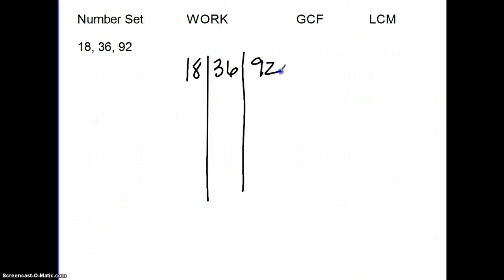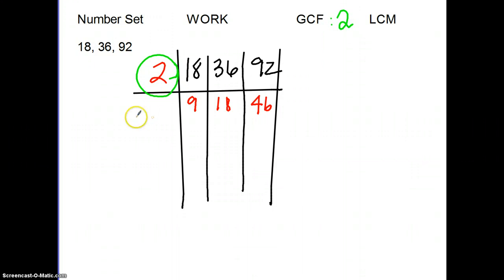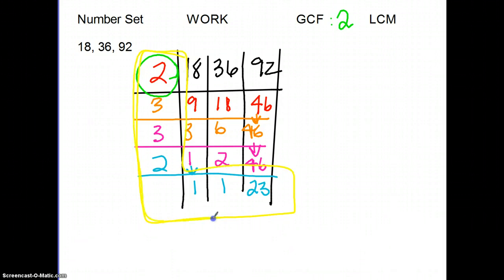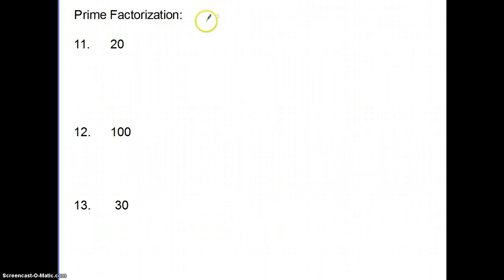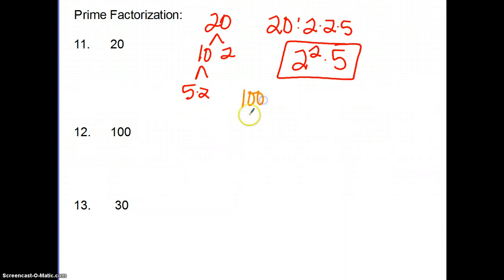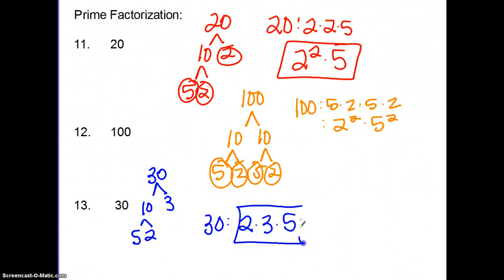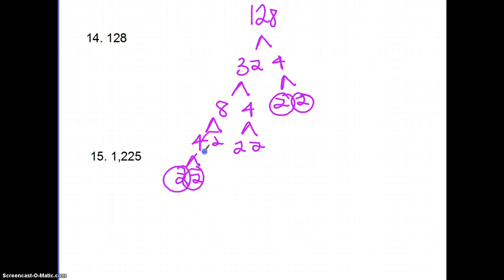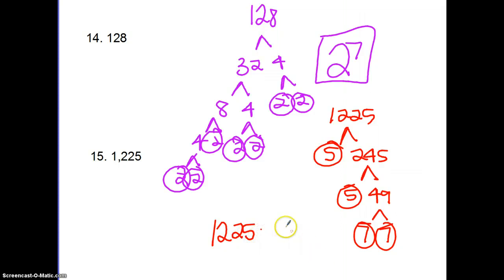Math 7 Test 2A Review